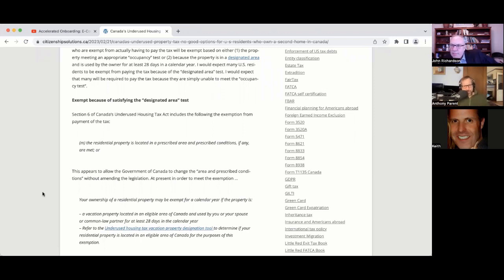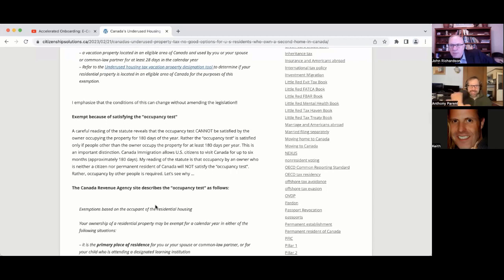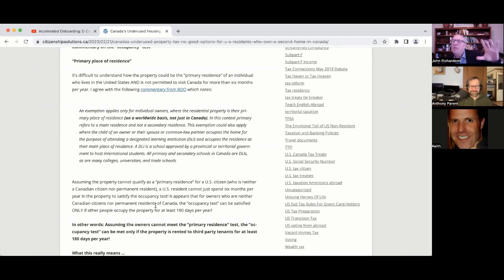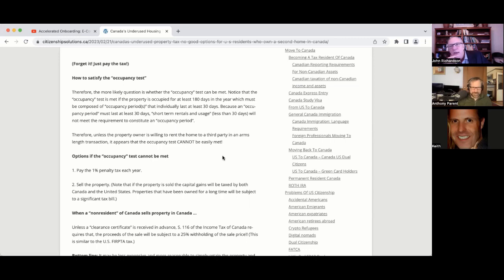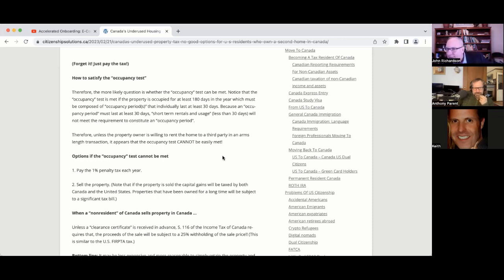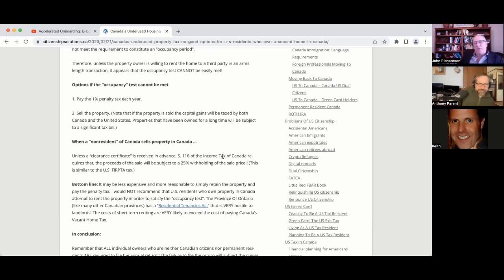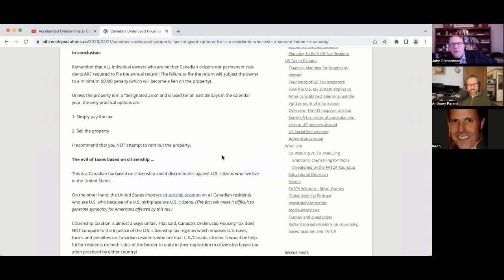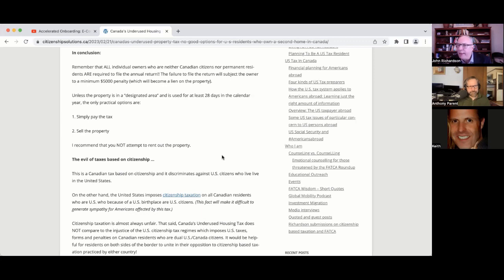Canada’s Underused Housing Tax: No Good Options For Americans/ Can You Think of Any?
Unfiled FBARs or FATCA forms? Look before you leap into a Streamlined disclosure

we submit this problem to the IRSMedic community. Canada's Underused Property tax takes aim at foreign owners of Canadian real estate. As far was a can tell - this is a difficult tax to avoid as Canadians are specifically exempted.

Host Anthony E. Parent, Esq. of IRSMedic interview John Richardson over his latest article

Joining them is Keith Redmond, Global Advocate for the American Aboard as he weighs in  on this latest international tax regime, that is designed to punish and direct social policy.

A careful reading of the statute reveals that the occupancy test CANNOT be satisfied by the owner occupying the property for 180 days of the year. Rather the “occupancy test” is satisfied only if people other than the owner occupy the property for at least 180 days per year. This is an important distinction. Canada Immigration allows U.S. citizens to visit Canada for up to six months (approximately 180 days). My reading of the statute is that occupancy by an owner who is neither a citizen nor permanent resident of Canada will NOT satisfy the “occupancy test”. Rather, occupancy by other people is required. Let’s see why …

If you want to remain a US citizen but lessen the impact of US taxation, the best time to get a tax plan together is now.  Contact Anthony to help you.

If you aren’t sure what to do but don’t want to be forced into something that isn’t right for you, the best time to reach out to Keith Redmond is now. Contact Keith to help you.